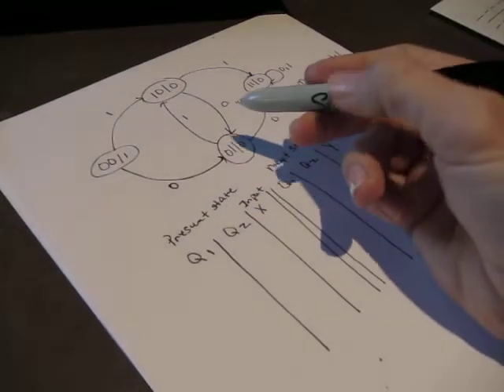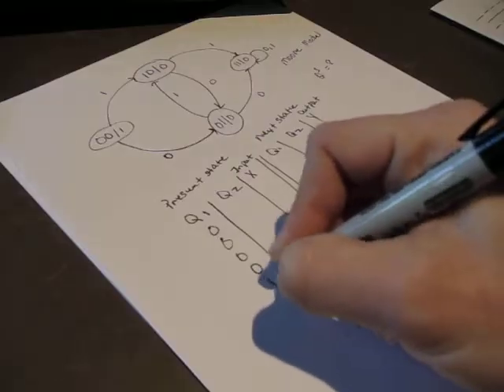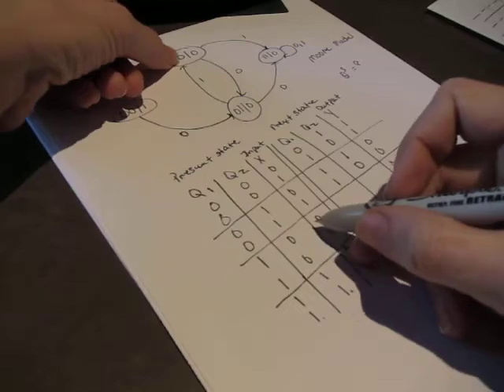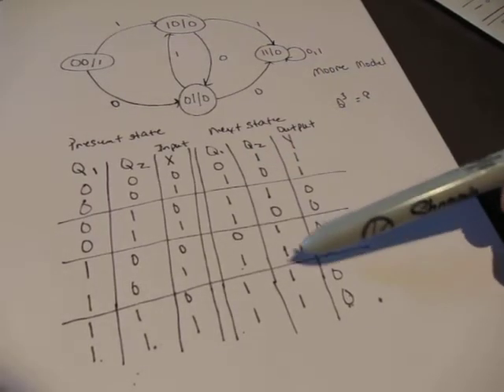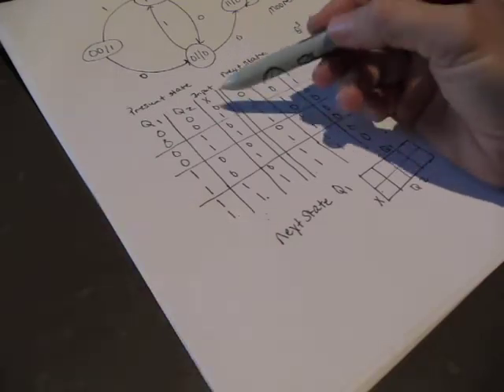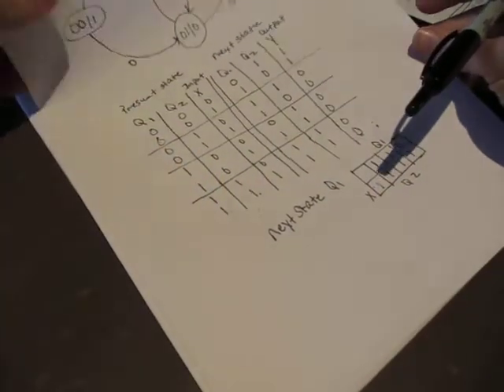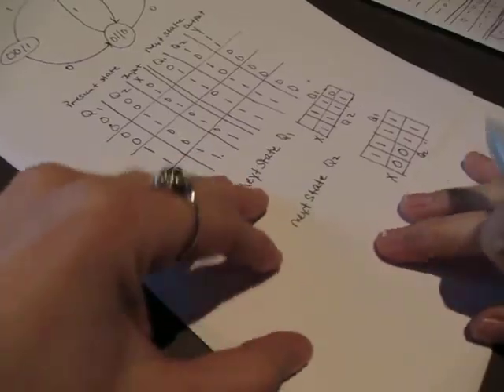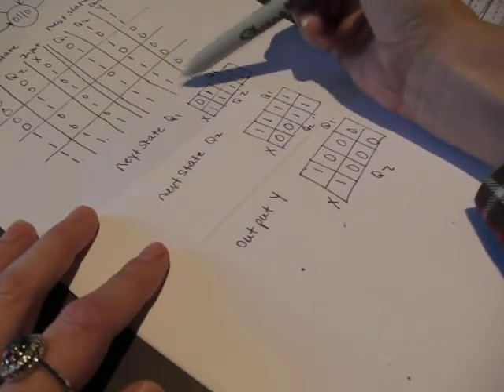Creating a Circuit from a state diagram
Extra Credit for Final
Dr. Schubert, CSUSB, Digital Logic CSE 310